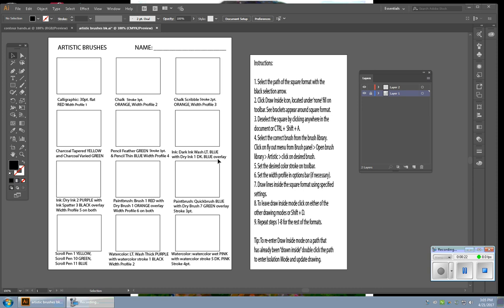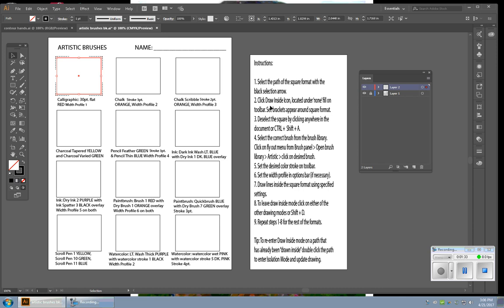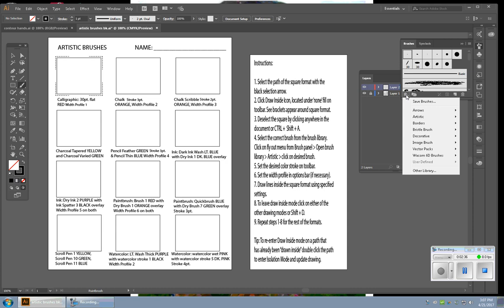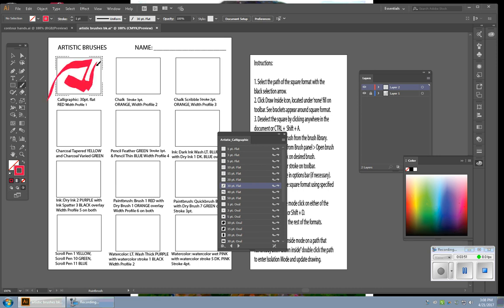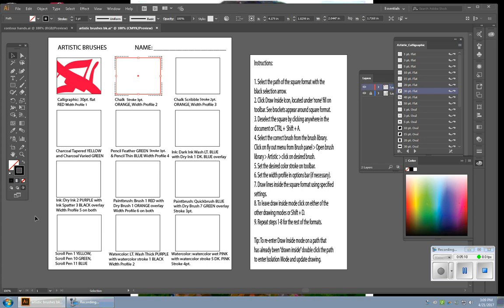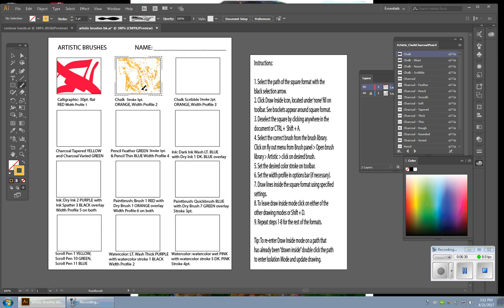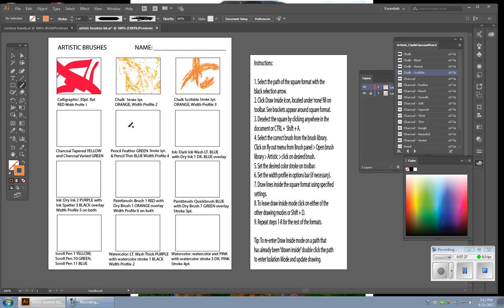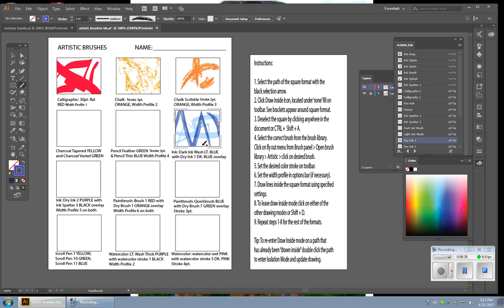Illustrator Artistic Brushes